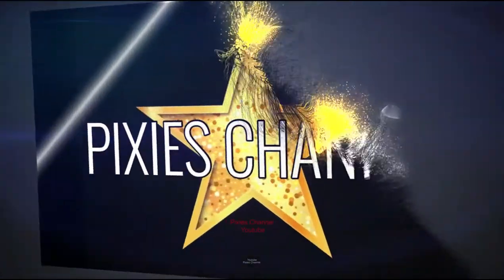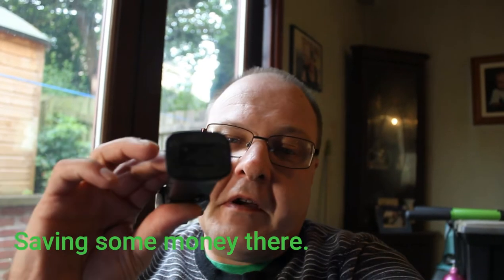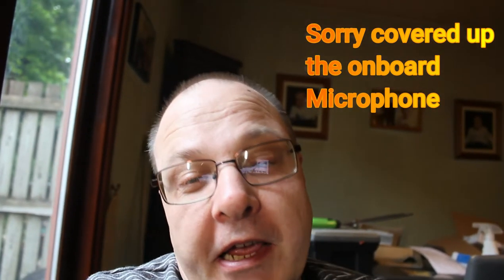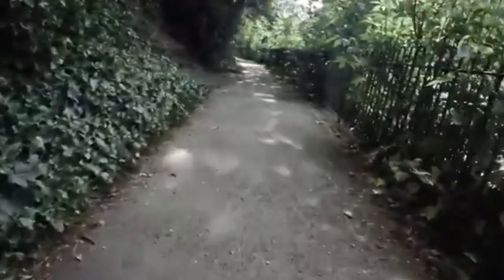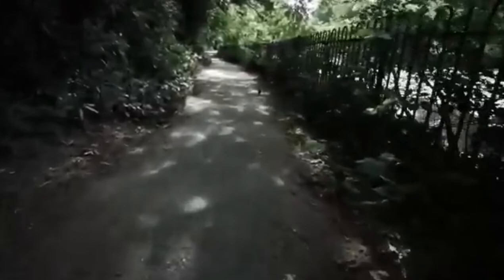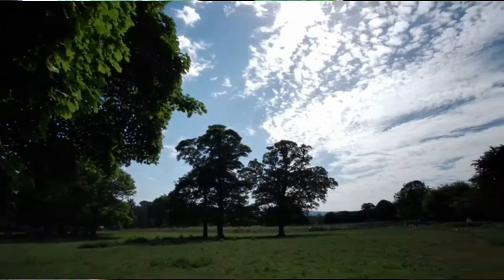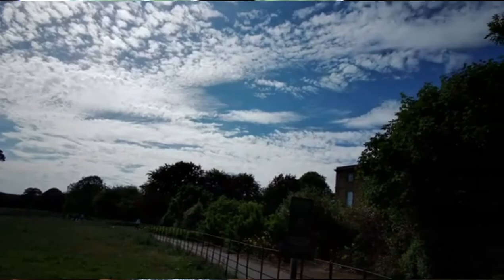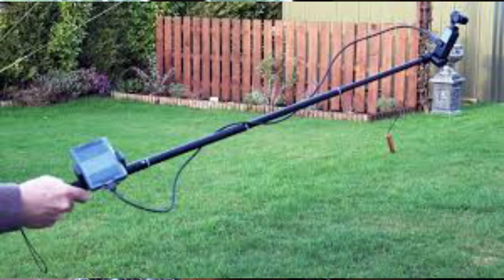What my thoughts are after using the Fimi Palm after a month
Hi guys in this video I talk about what I think of the Fimi palm after using it for a month or so.